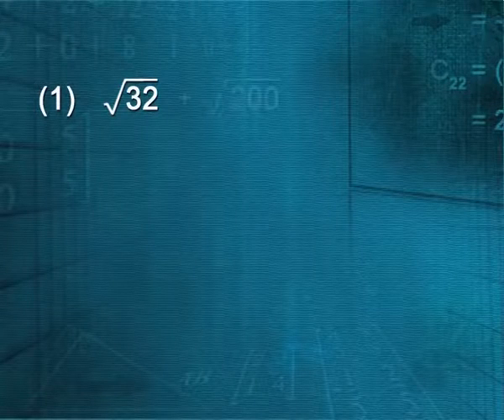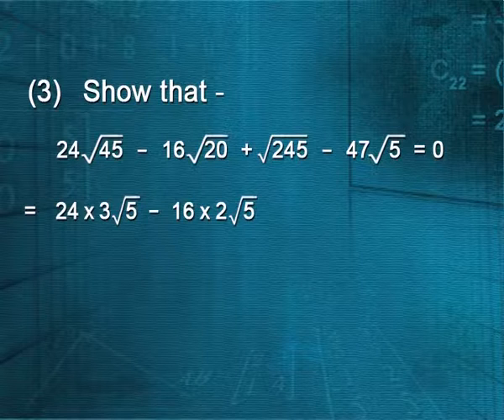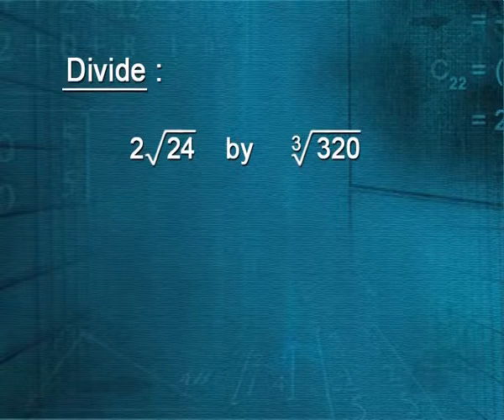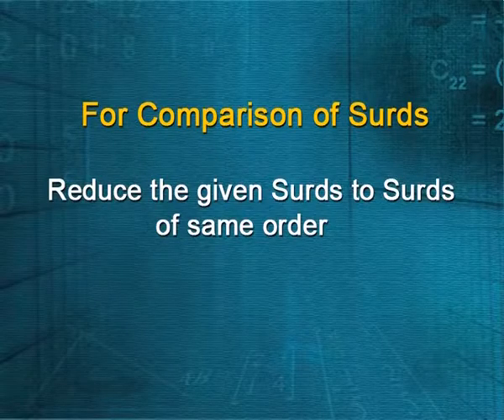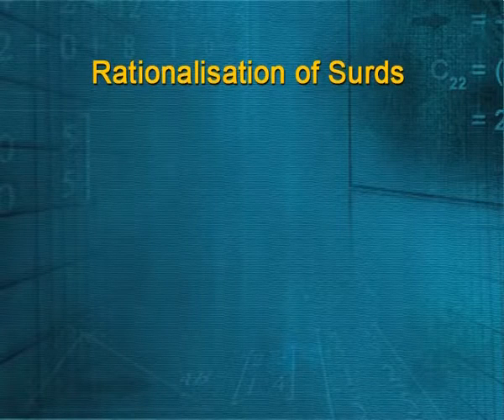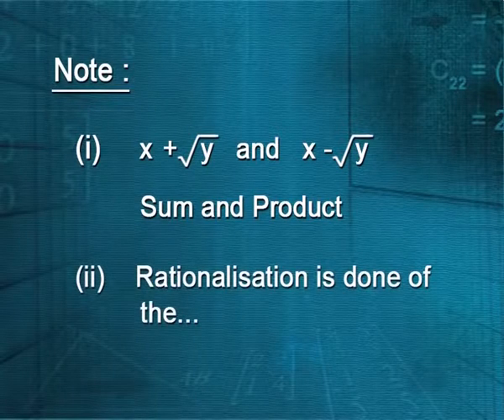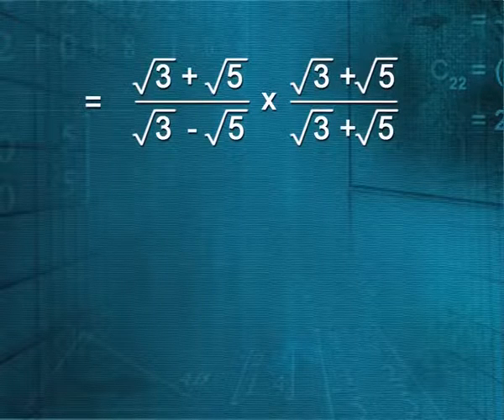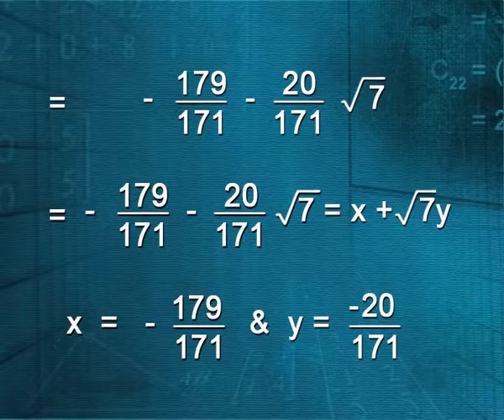Exponential & Radicals Part - 5 & 6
Subject : Mathematics
Course Name : Mathematics